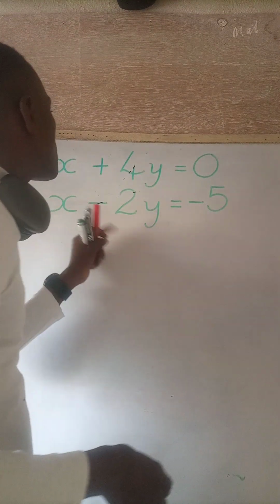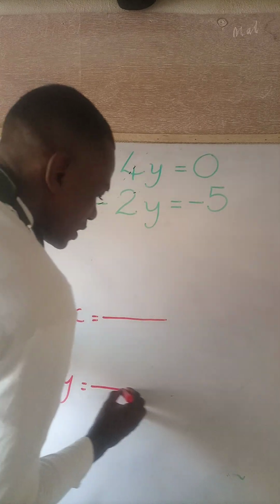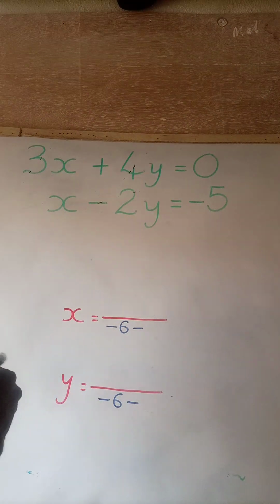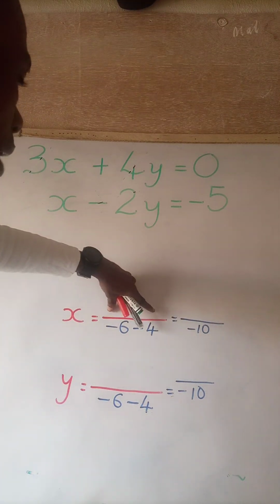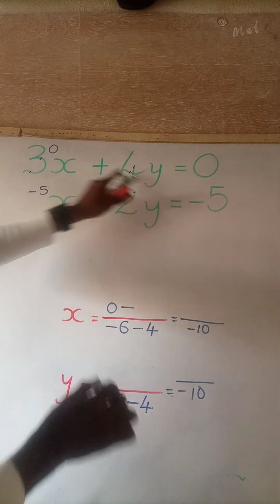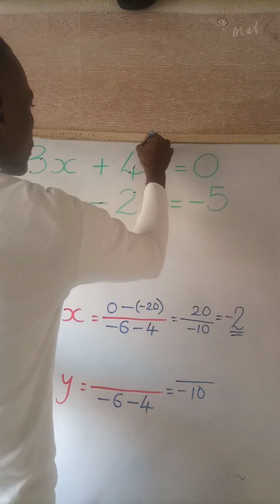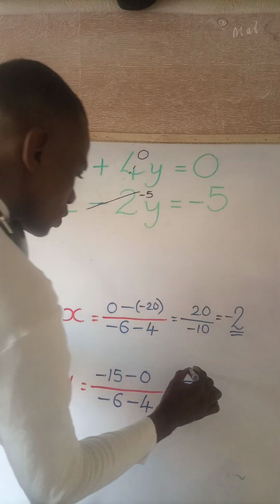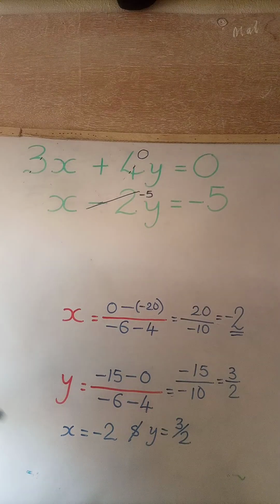Simultaneous Equation Fastest method @velianobasicmathsonline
In this video I am going to show you fastest and easiest way to solving simultaneous linear equations.